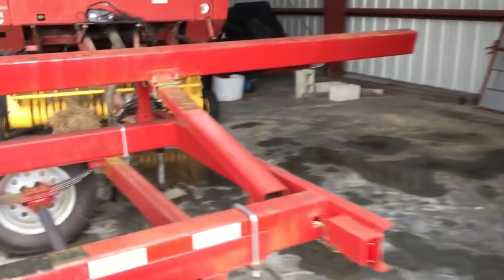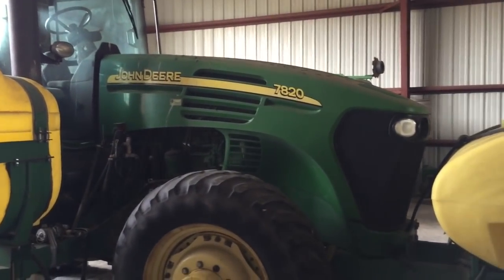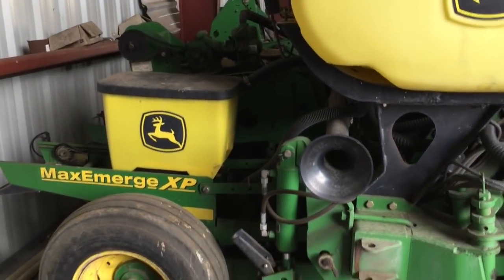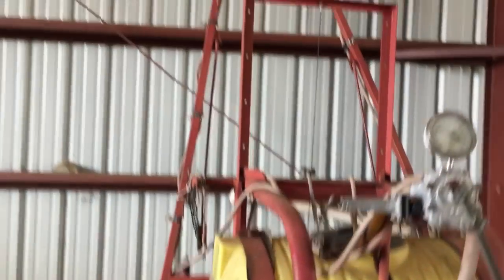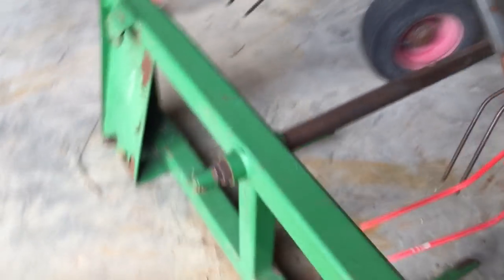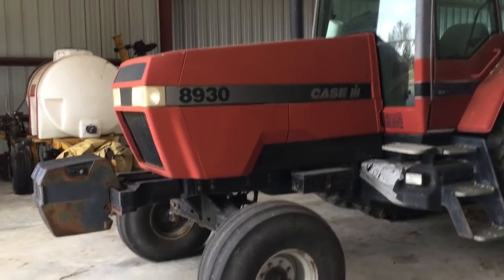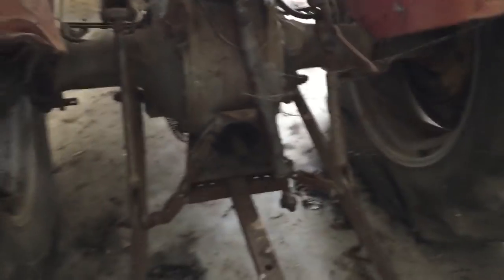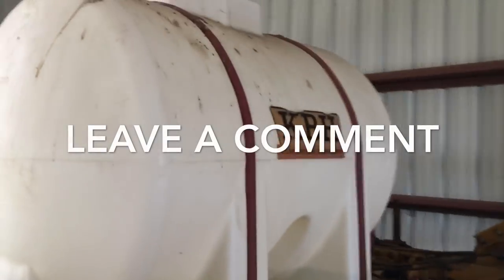GERRALDFARMS Sneak peak of equipment for auction in January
First look at equipment before it goes to the auction GERRALDFARMS.